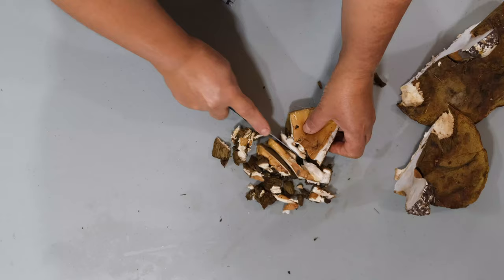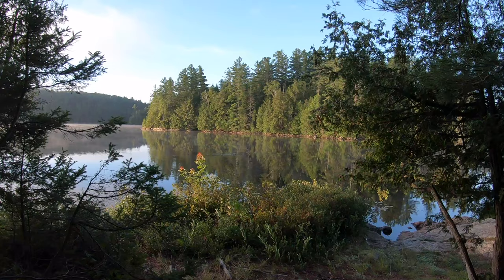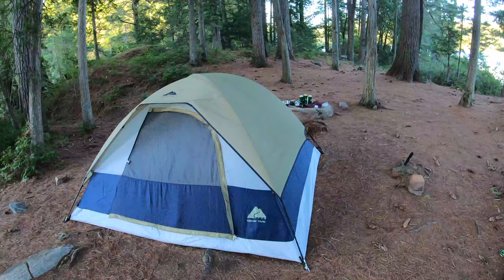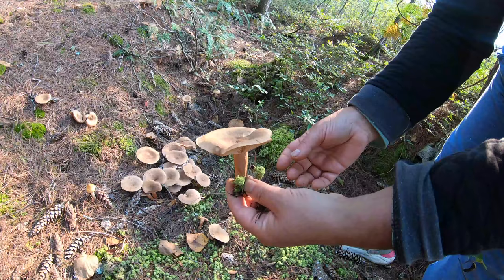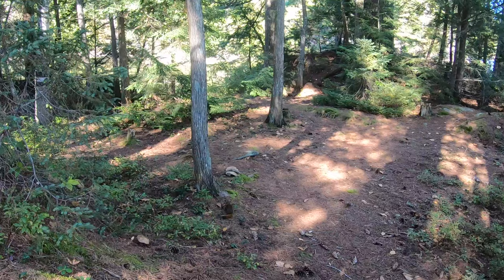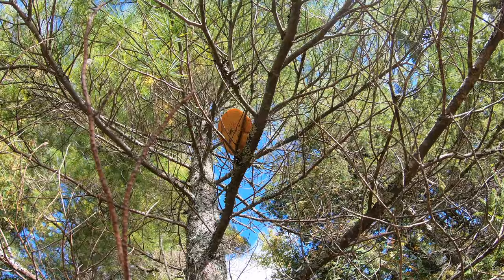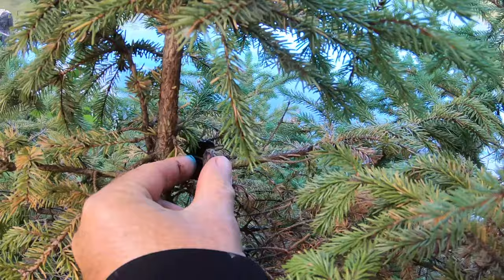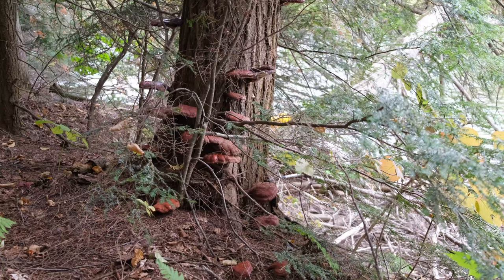How to grow any wild mushrooms. Mother Nature’s recipe.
How to grow many different Mushrooms on the site. On the Internet, you can find many ways to grow porcini mushrooms at home. You can even buy mushroom spores and mycelium that look more like rotten sawdust.
This video is not about that. We will not expose the scammers today. To do this, watch our video "How to grow a lot of porcini mushrooms at home" This video is about how you can actually grow mushrooms. Well, they grow like themselves in nature ...? Do not they?
1. For this you will need several acres  (the more the better) of old healthy forest
2. Fresh ripe mushrooms that you want to grow
3. And most importantly, you need a good agronomist, soil scientist, mycologist and Park ranger in all one …
And we found it – Let me introduce - Red American Squirrel (Tamiasciurus hudsonicus)
Who knows best how, when and where to plant mushrooms. But seriously, after spending a lot of time in the forest, we noticed one interesting thing, That most of the various mushrooms grow exactly where tourists like to camp and put up tents, which is contrary to logic.
You probably think that IT SHOULD BE MORE MUSHROOMS WHERE FEWER PEOPLE present. WHERE IN REALITY IT IS THE OTHERWISE. We collected various boletus, honey mushrooms, suilluses right where we set up our tent
Maybe this is due to the fact that here in Ontario , tents can be set up only in a strictly defined camping sites , and not anywhere. Therefore, from year to year, people stay at the same camping sites. People bring a lot of different yummy snacks with them : cookies, candies, apples and nuts. All forest animals are well aware of this, and especially squirrels, which quickly get used to human food and are looking forward to tourists. They have already learned how to open tourists bags and even plastic containers. As soon as you turn your back squirrel will eat your apple or banana ... or even opens a plastic jar with your cereal...And yet it seems to me that all squirrels suffer from `` “ADD”.